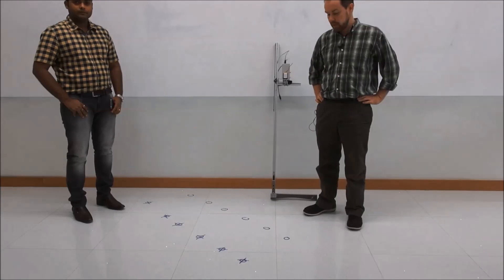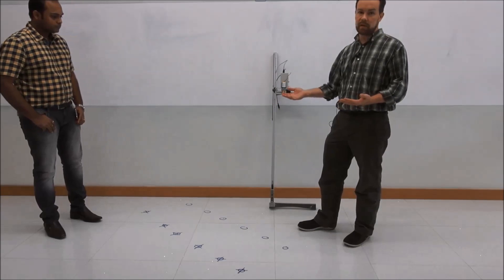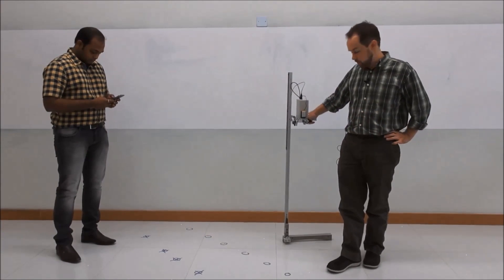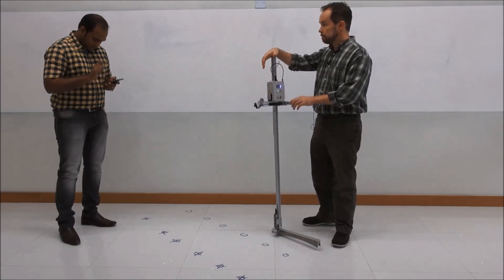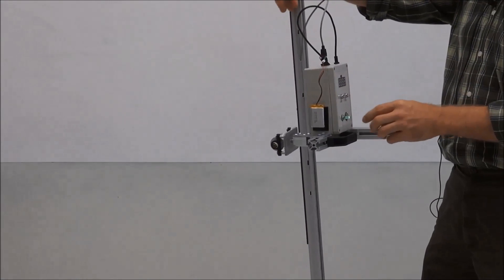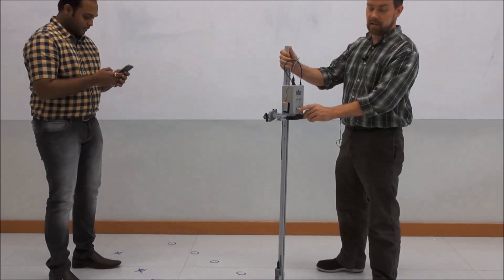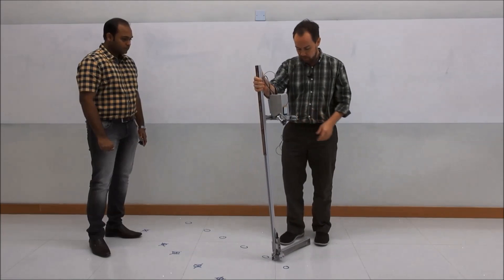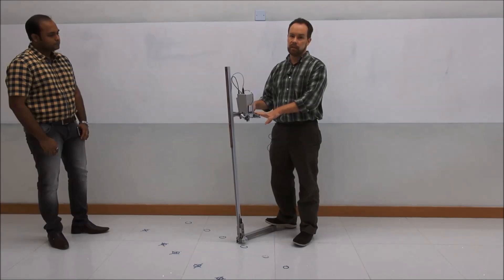C1. Field Operation